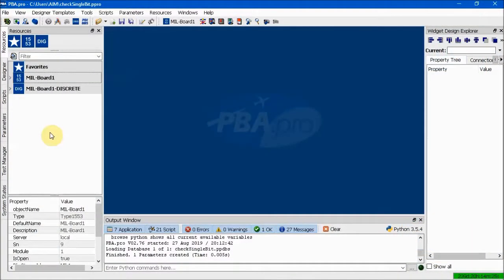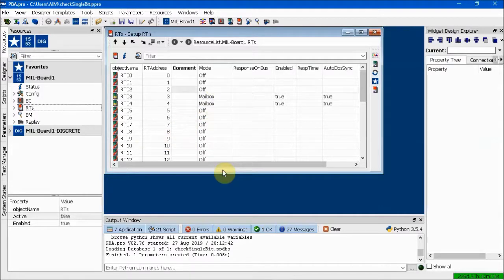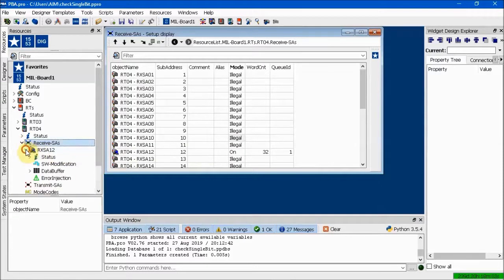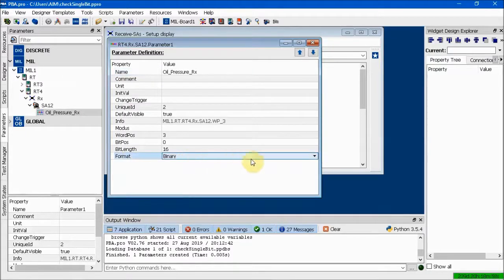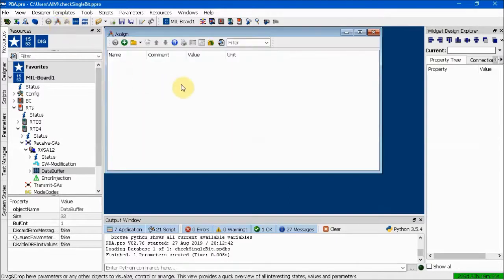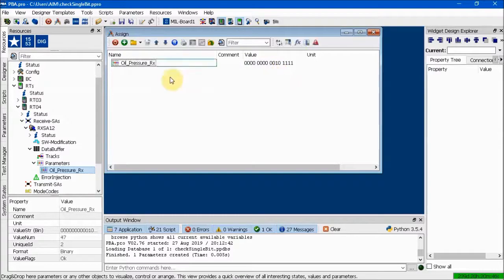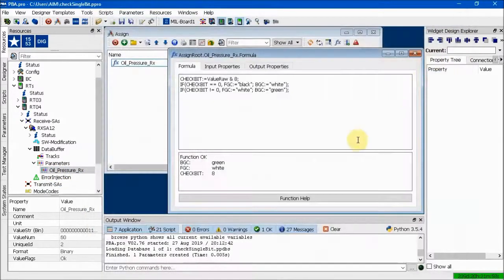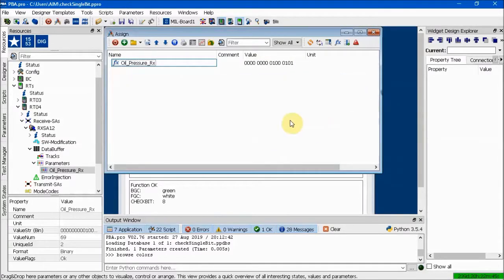AIM PBA.pro - Indicator for a single bit on a 1553 bus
Visual indication of a single bit in the datastream on a 1553 bus